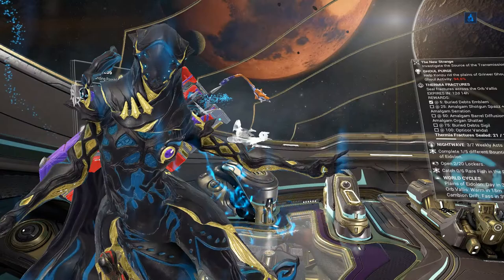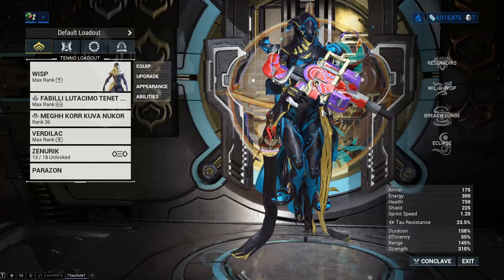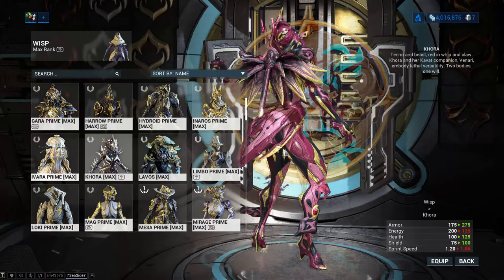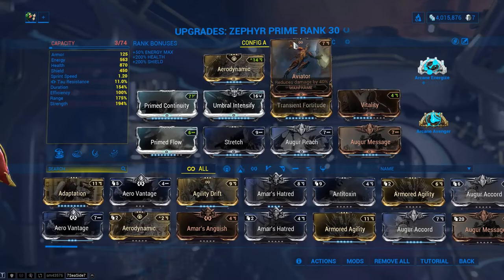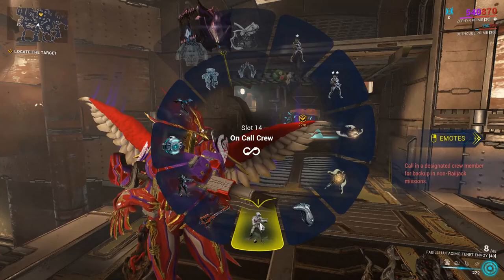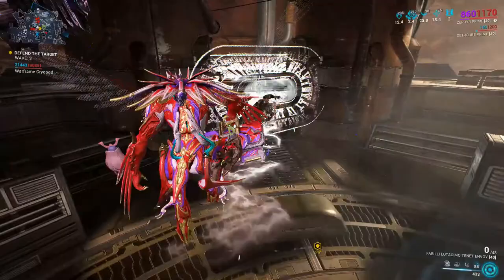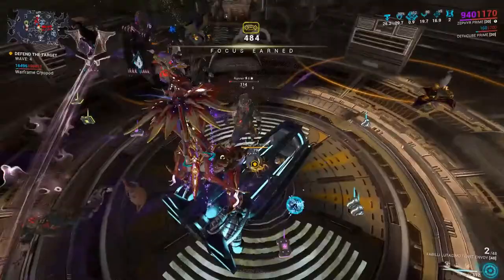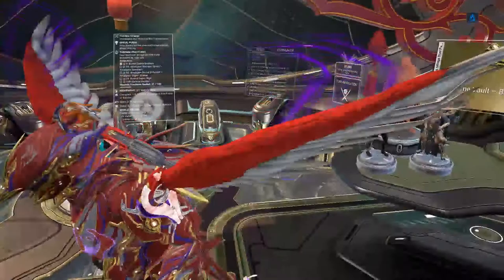Steel Path Defense Made Easy! Warframe 2022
Steel Path can be hard to get started on, but it doesn't have to be! Regardless of your power level, see how you can use your tools to do any steel path defense mission easily.

0:00 Intro
1:20 Good Warframes to Use
5:16 The Steel Path Mission Made Easy